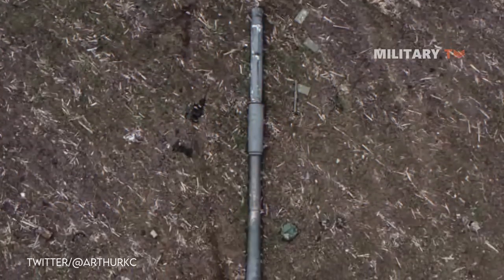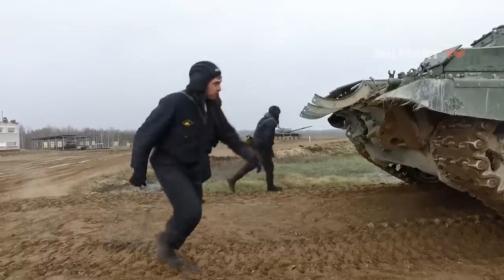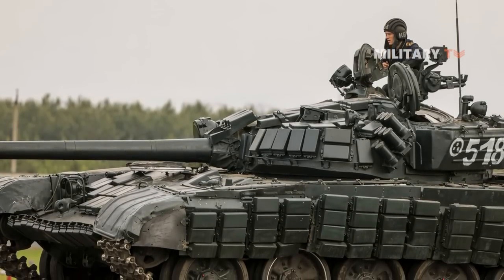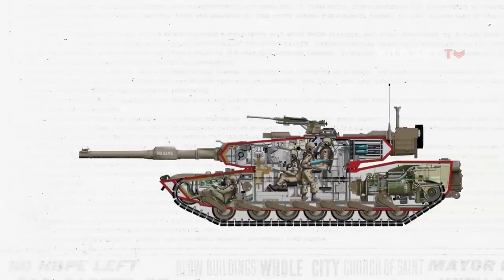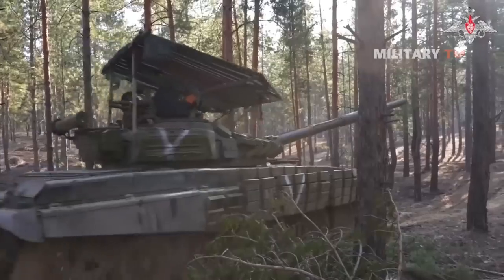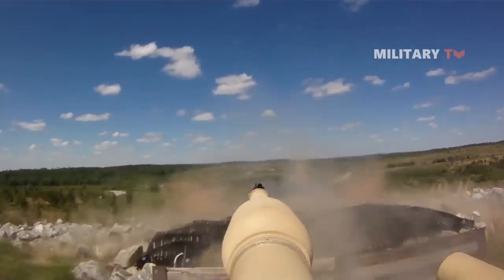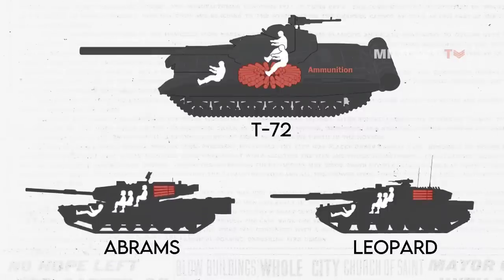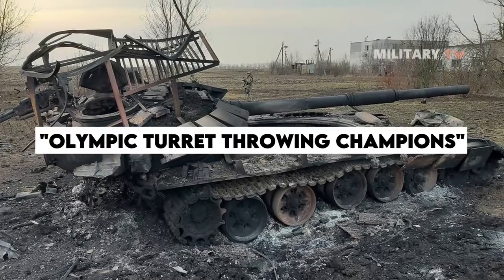Why the Russian T-72 Tank Turret is Flying in the Sky?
But the question is, “What causes Russian T-72 tanks to shatter upon impact, with their turrets thrown a significant distance from the tank's body?” The current phenomenon, commonly referred to as the "jack-in-the-box effect," involves a devastating explosion that occurs when the heat or shockwave from a blast triggers the detonation of all the ammunition stored within a tank. This explosion generates an intense overpressure, propelling the tank's turret straight up into the air.